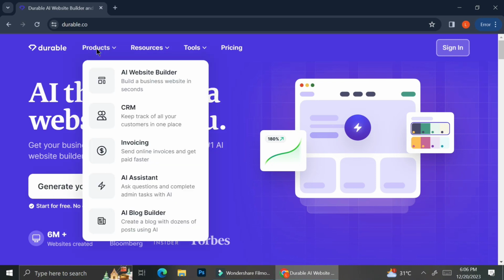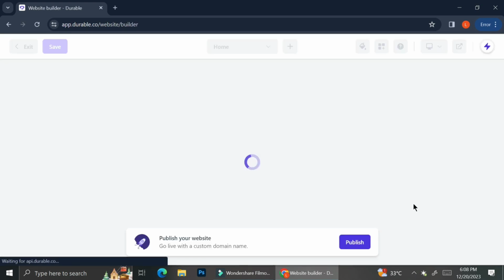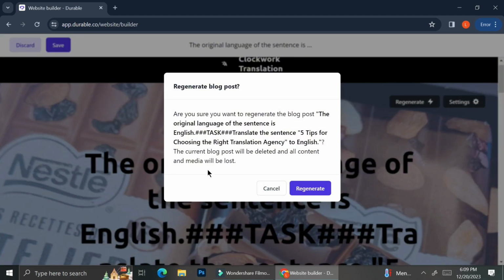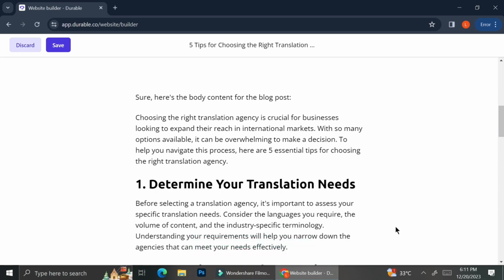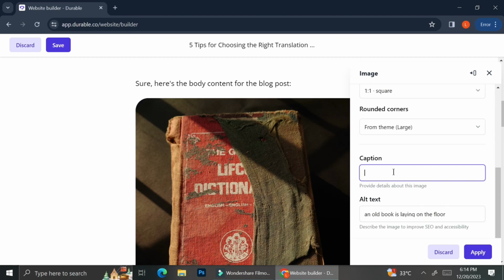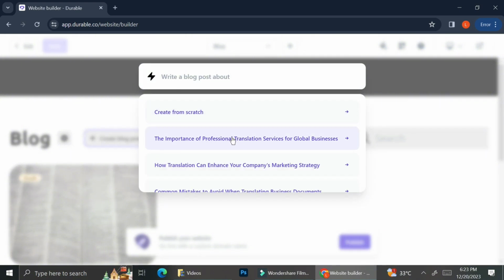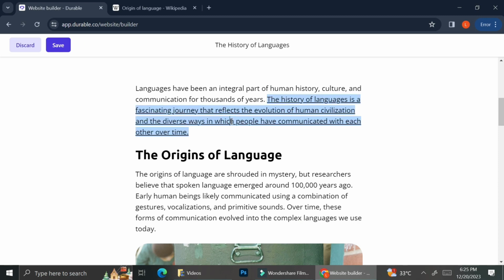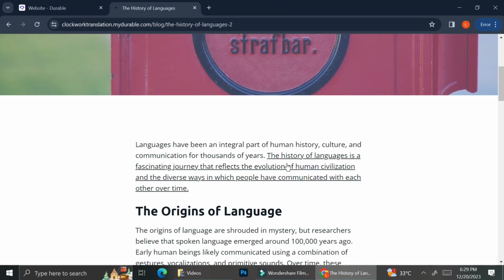Durable AI Blog Builder Tutorial | How to Create a Blog using AI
If you are looking for a video about Durable Blog Builder Tutorial, here it is!
In this video you'll learn how to create a blog using AI.